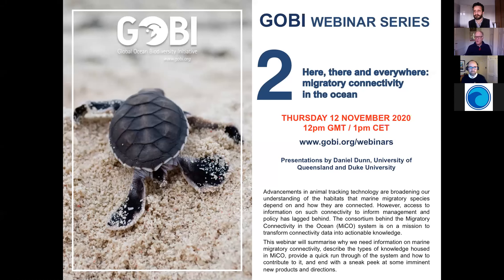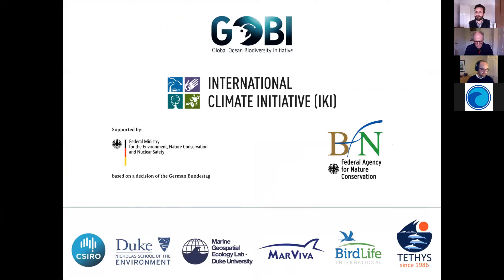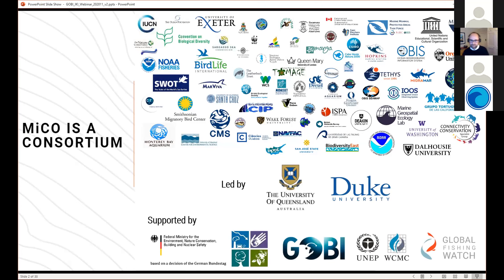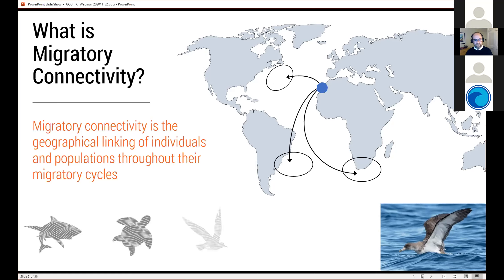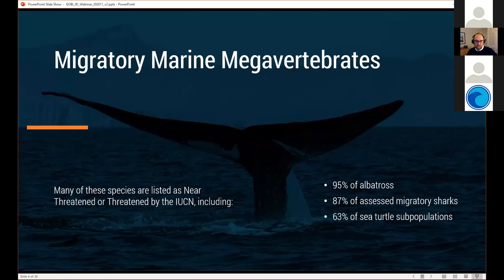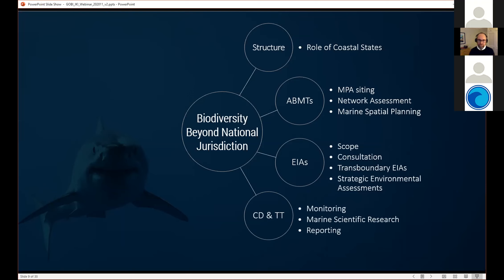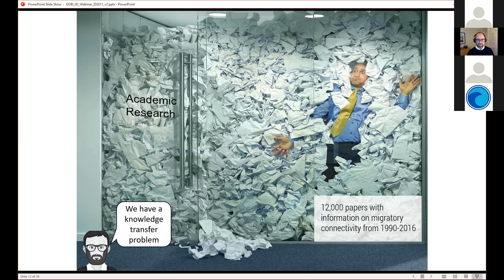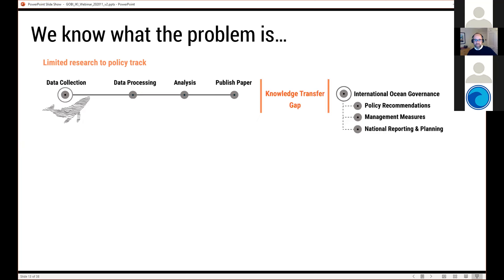Here, there and everywhere: migratory connectivity in the ocean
Daniel Dunn of University of Queensland and Duke University presents why we need information on where migratory marine animals go and what they do there.  He describes how such information can be used to inform marine policy using the newly developed knowledge-sharing tool MiCO